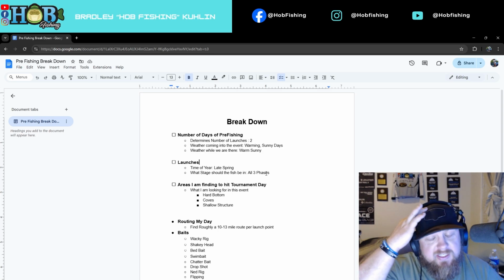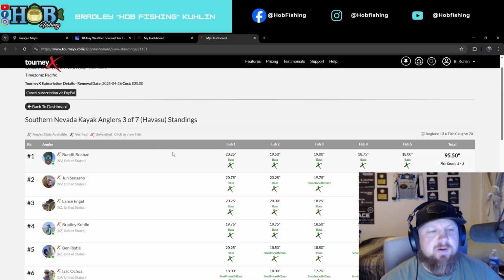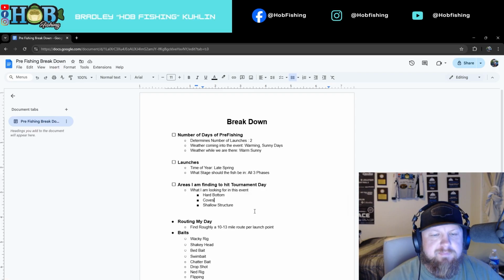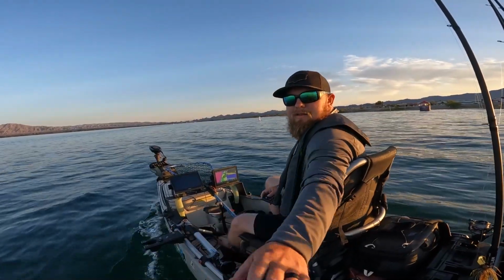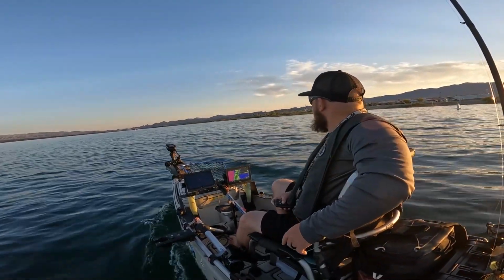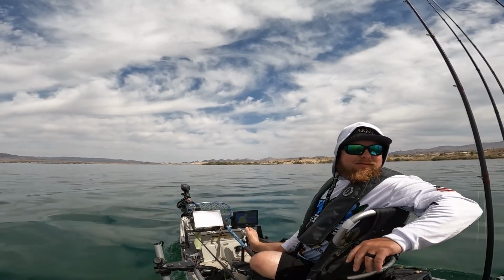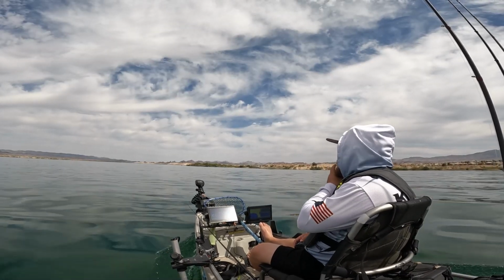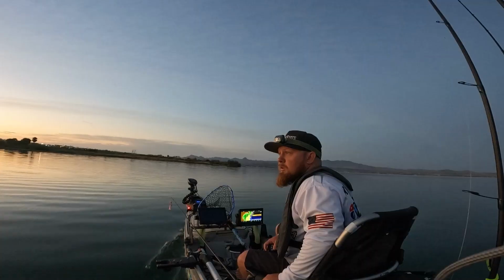Lake Havasu AZ Kayak Bass Nation 2025 Championship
Partnerships:

Kistler Rods: Kistlerrods.com
Wicked Weights Quality Tungsten: Wickedweights.com
Eternal Lithium: EternalLithium.com

Kayak Setup:

Kayak: Hobie Pro Angler 14 (2020)
Net: EGO S1 Genesis Floating Fishing Net
Battery Box: Lykus HC-3810 Hard Case (14.96x11.02x5.3 in)
Electronics:

Mount: YakAttack Panfish Pro
Graphs:
Garmin GPSMaps 943xsv
Garmin GPSMaps 943xsv
Garmin Panoptix LiveScope™ Plus
Trolling Motor: MotorGuide Xi3 Freshwater GPS Kayak Motor